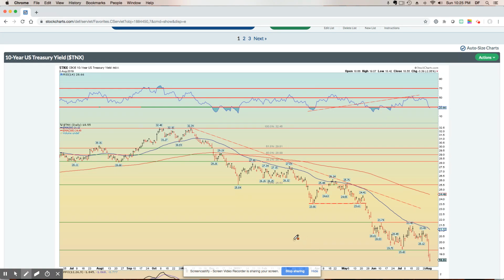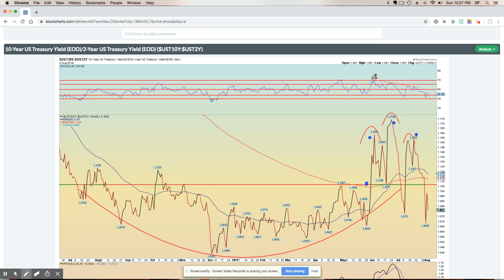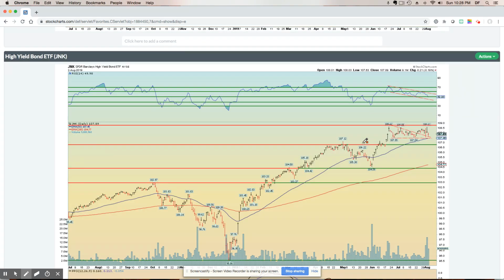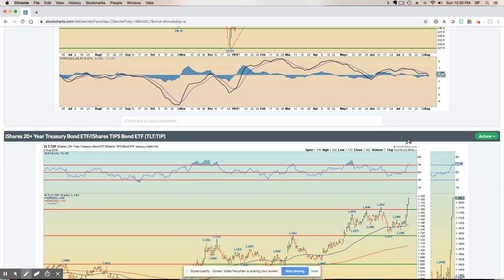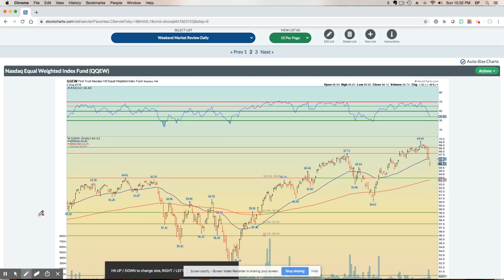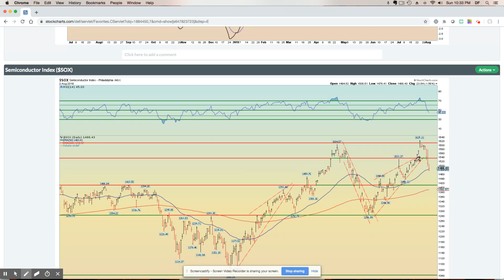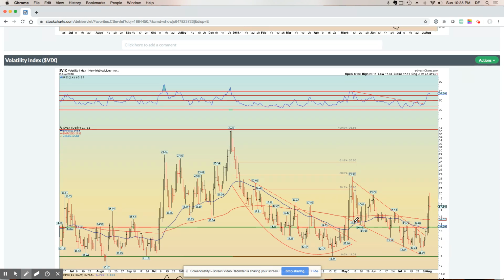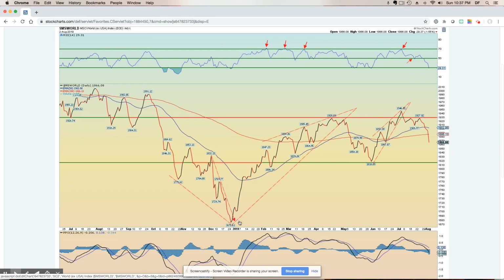Moniology Weekend Market Review (Premium Preview), 8.4.19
$TNX $SPY $SPX $QQQ $COMPQ $RUT $IWM $JNK $TIP $TLT $USD $GOLD $GLD $WTIC $MSWORLD $EEM $OIL $VIX